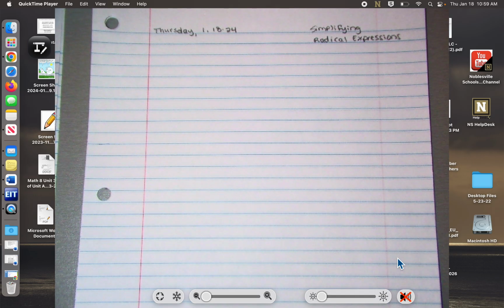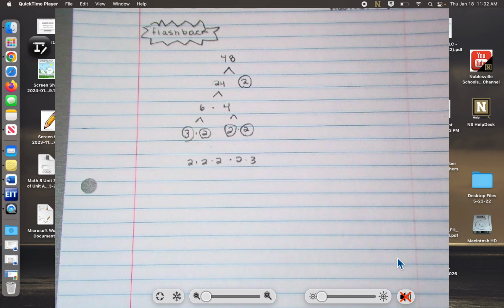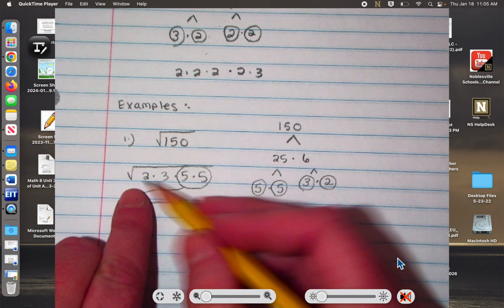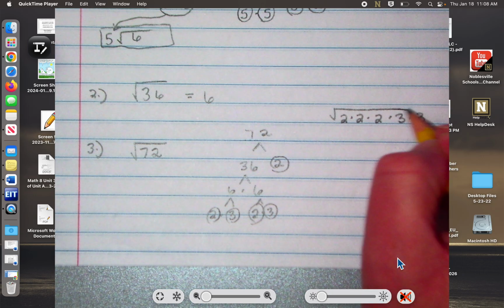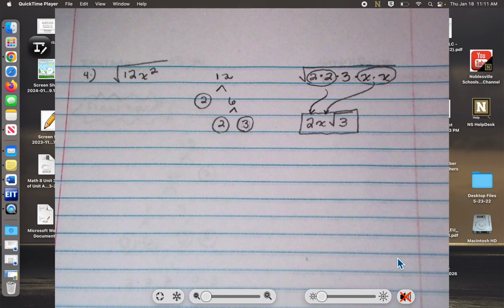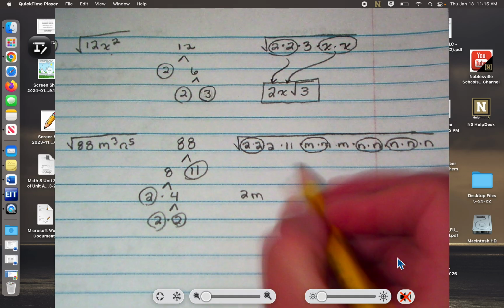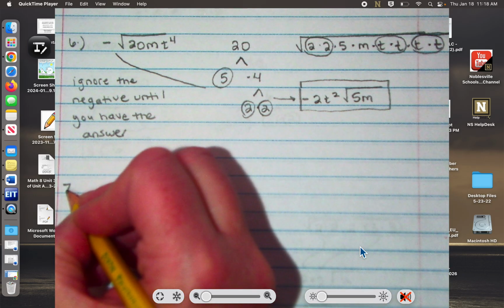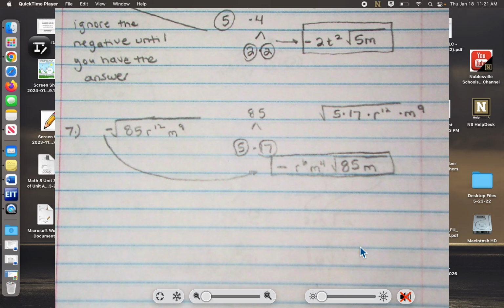1-18-24 Simplifying Radical Expressions (notes)